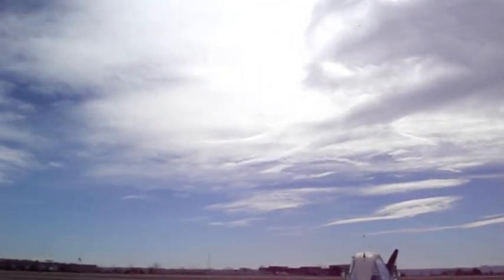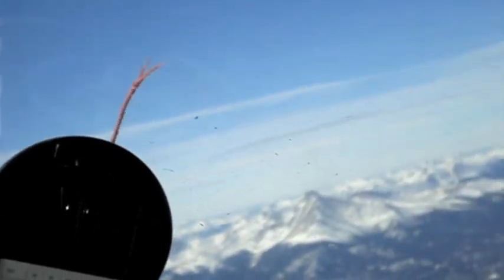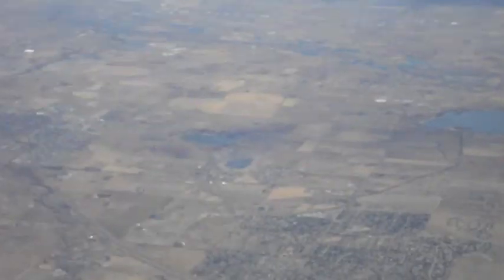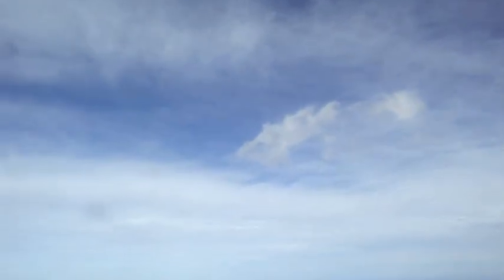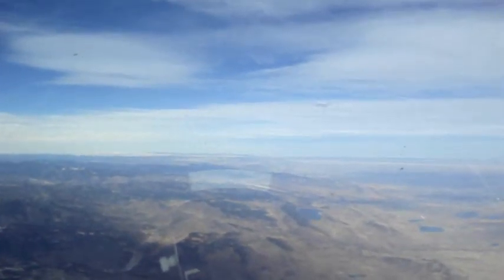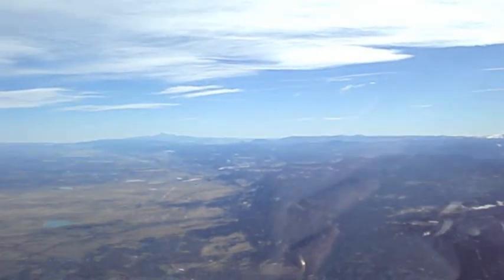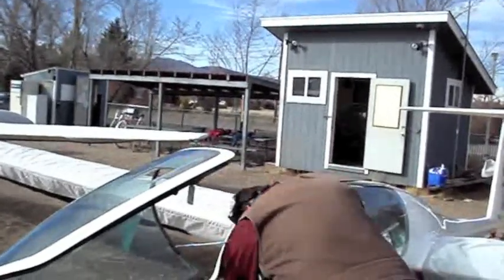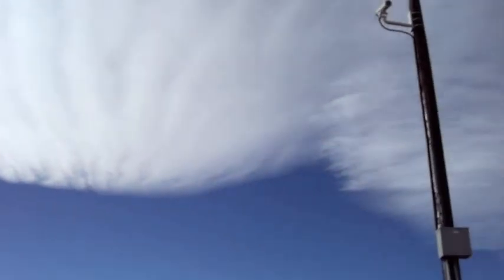Lenticular Clouds: Outside and Inside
Lenticular clouds are some of the most beautiful and unique clouds that we observe mostly over terrain features. This clip takes the viewer INSIDE a mountain wave system in a Soaring Society of Boulder glider. Al Ossorio is my instructor pilot. Al is an inspiring instructor and recognized expert Mountain Wave pilot. This was my first mountain wave flight and turned out to be the most impressive flight that Al had seen in 10 years! This was a unique and exhilarating flight for me even comparing it to flights into several typhoons in WC130 aircraft! What a way to learn about clouds and weather!!